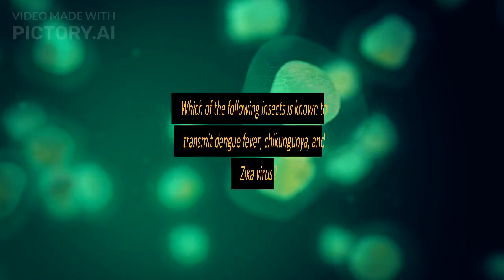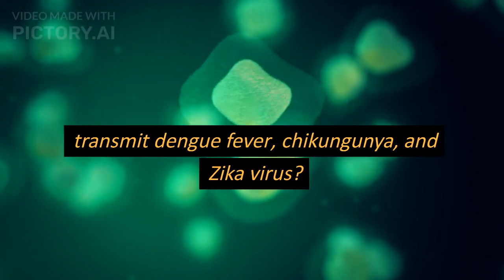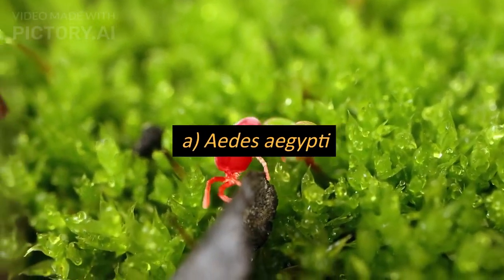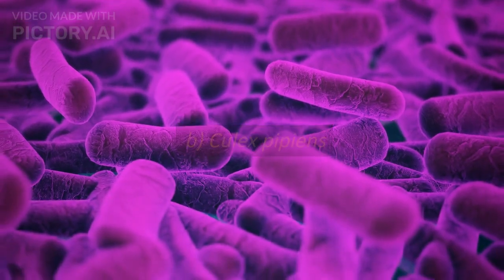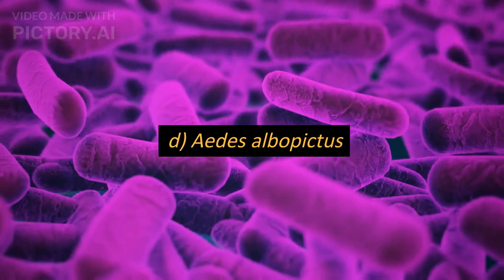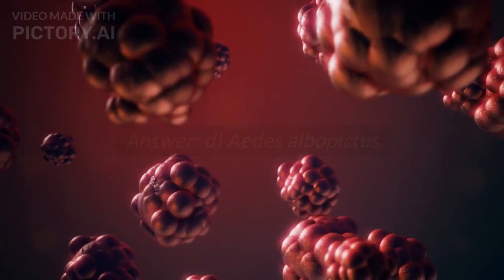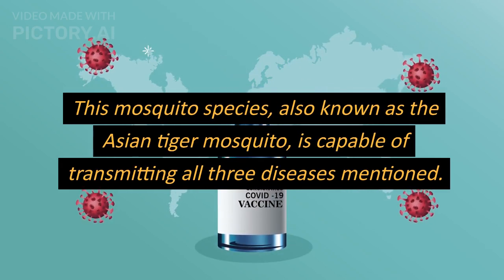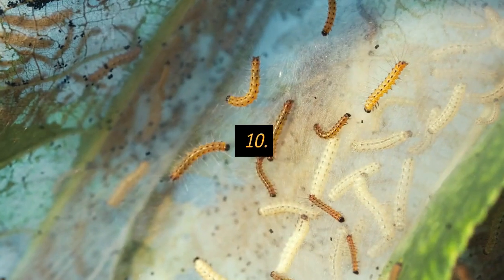Medical Entomology Multiple Choice Questions